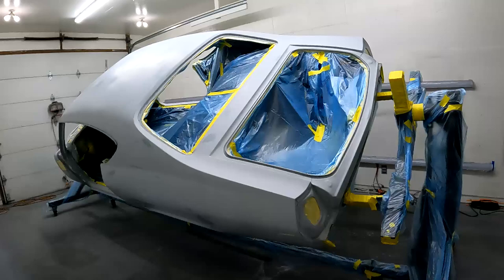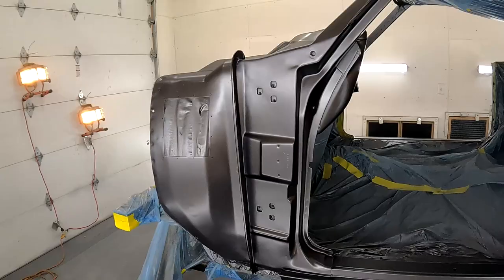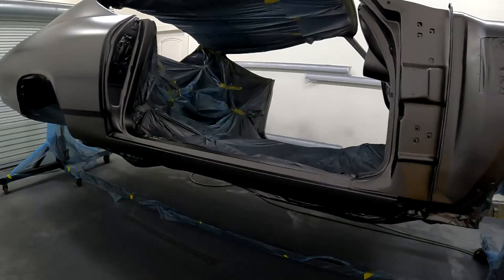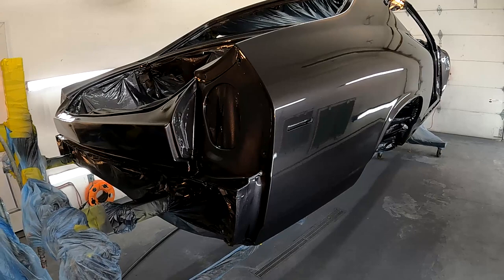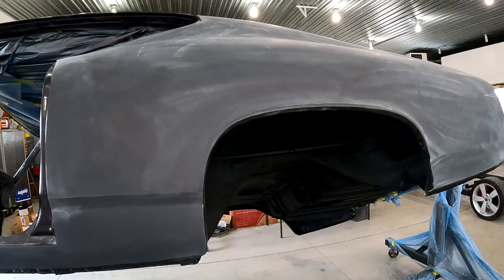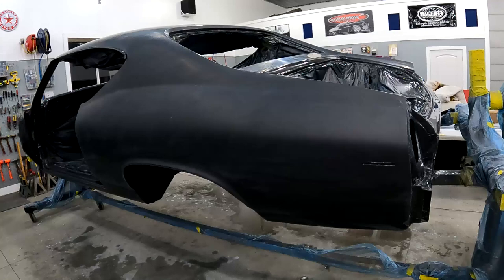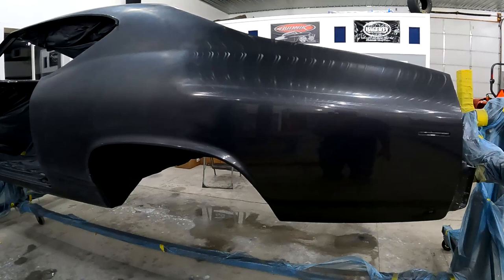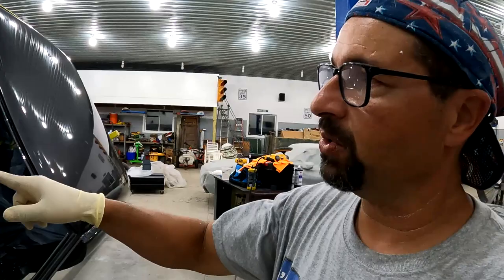Painting 1969 Chevelle SS Body on a rotisserie.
Continuing the restoration of our 1969 Chevelle SS. Painted, Cut and buffed body. Much easier to paint on the rotisserie. Especially when you are only 5'6" tall. Prepping to go back on the frame once we have the Engine and Transmission in. Engine is still at the Machine shop. We still have to paint several pieces of trim, the doors, trunk lid, and fenders. We are using Lesonal Base coat and Southern Polyurethane Universal Clear.